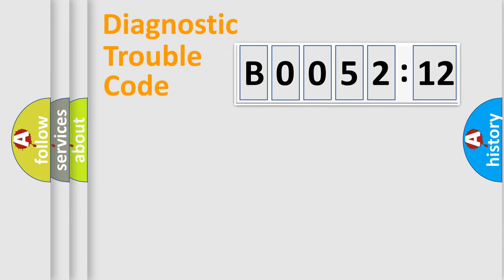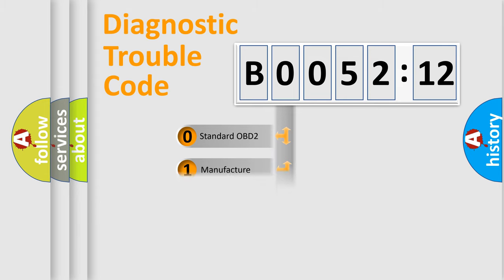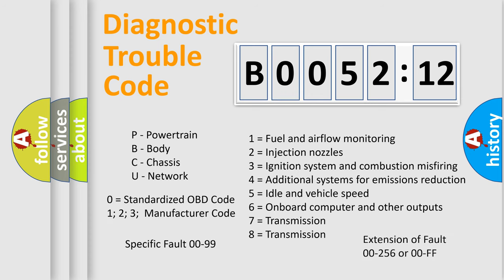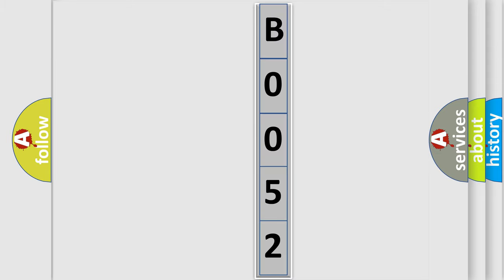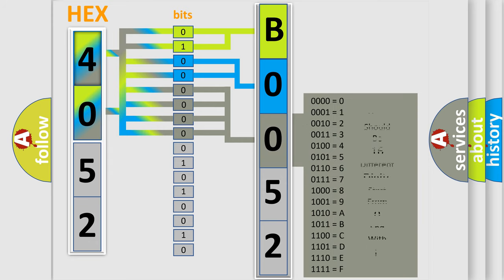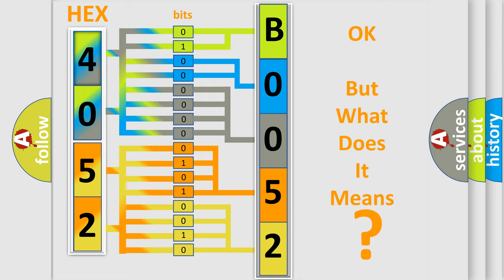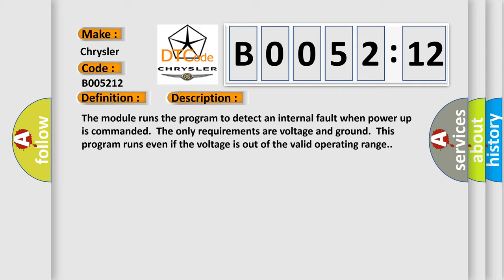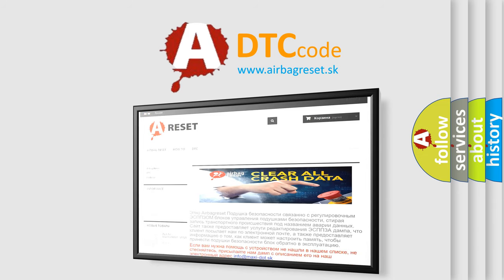DTC Chrysler B0052-12 Short Explanation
Contents:
0:21 Basic DTC analysis according to OBD2 protocol standard.
1:48 Insight into programming
2:58 A diagnostically understandable description of the Diagnostic Trouble Code
3:05 Basic error definition

Make:
Chrysler
Code:
B0052 12
Definition:
Electronic Control Unit Hardware Low Signal Amplitude
Description:
Cause:
The module has detected an internal malfunction.